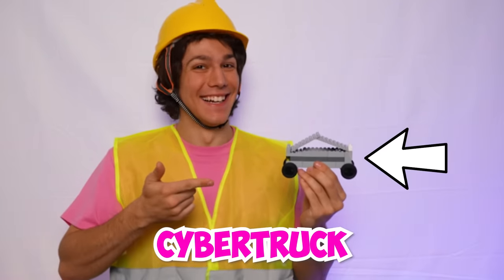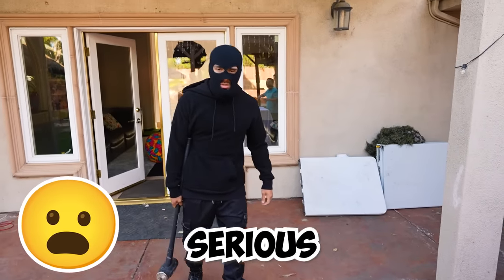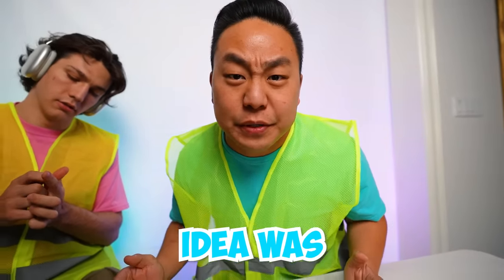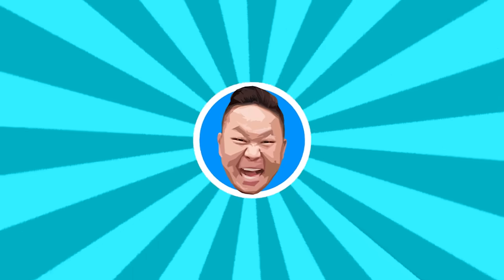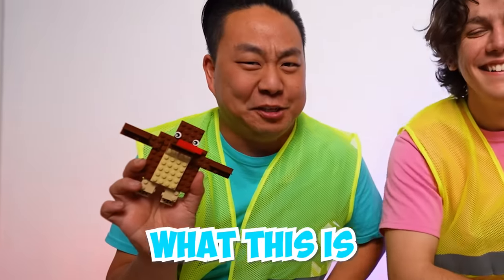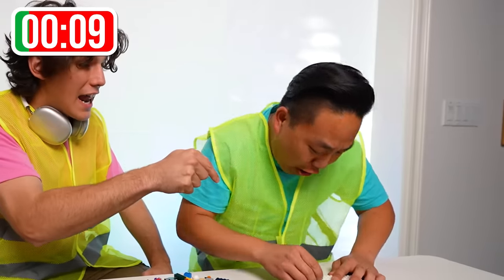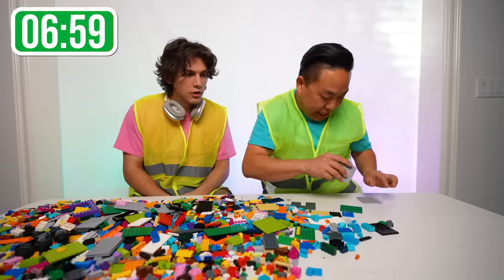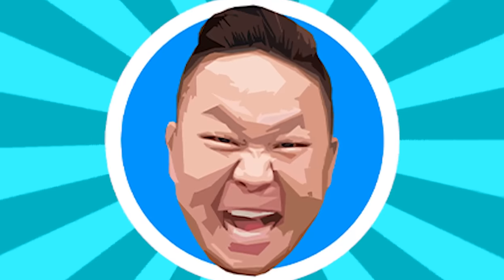IF You Build It, I'll Pay For It...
TURNING LEGO INTO REAL LIFE! Are you ready to take your LEGO building skills to the next level?

Building Legos For 24 Hours!! and also a Cybertruck!!!

Video Idea Credit: ​⁠@StayWild-

Remember I LOVE YOU ALL!

I love to make videos for you guys like, yes or no videos, pranks, challenges, collabs with my friends and roommates, YouTube Shorts, and so much more!